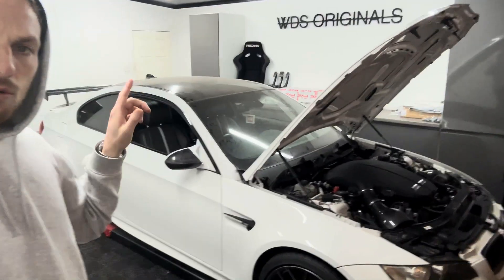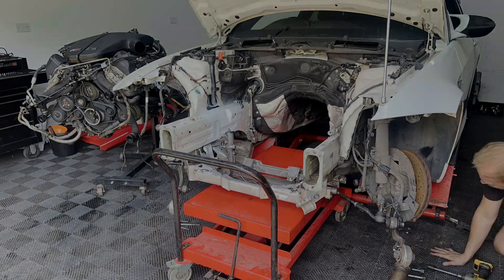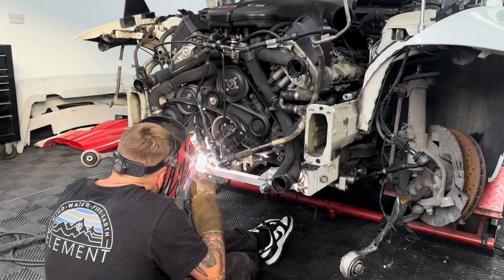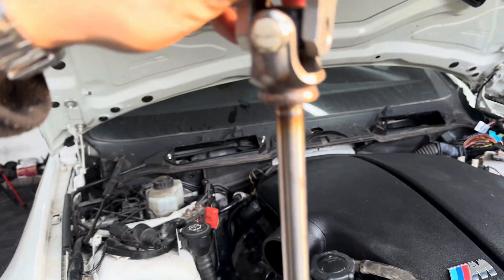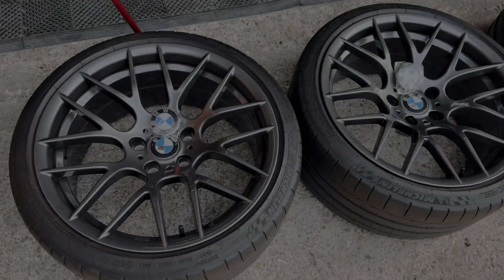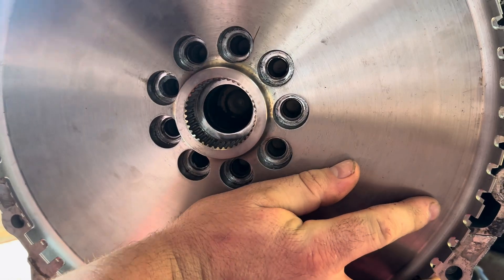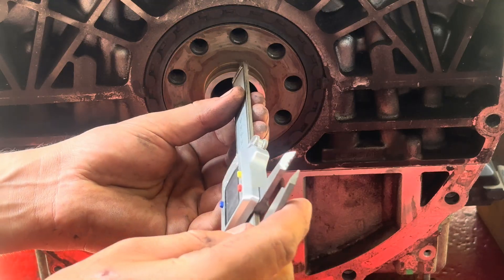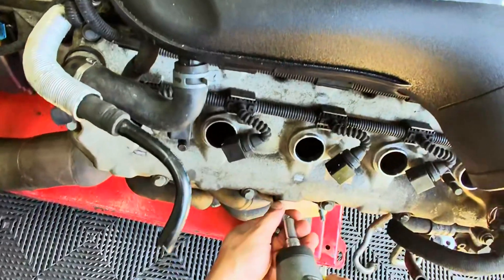BMW E92 M3 V10 DCT Build – Full Fabrication Breakdown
In today’s episode, we dive deep into the entire fabrication process required to fit a V10 engine and DCT gearbox into my BMW E92 M3. This is one of the most challenging and exciting stages of the build so far, from modifying the subframe, engine mounts, and sump, to tackling the steering column issues, custom exhaust setup, and prepping the drivetrain for the DCT transmission.

If you haven’t watched the earlier episodes of this insane V10-swapped E92 M3 build, make sure you check out the full playlist linked here:

 There’s plenty more to come on this project and many other BMW builds here on the channel.

Removing & modifying the E92 M3 subframe
Fabricating custom engine mounts for the V10
Adjusting sump clearance & steering rack position
Steering column redesign + chassis modifications
Full custom exhaust system with V-bands
Fitting and preparing the DCT gearbox
Flywheel & crankshaft clearance (and how we solved it)
POV fabrication footage with Meta Glasses
Future plans for ancillaries, coolant routing, and intake design

💬 About This Build
This E92 M3 is being fully transformed with a high-revving BMW V10 paired to a DCT gearbox — an OEM-plus swap that requires huge amounts of custom work, fabrication, and problem-solving. We go step-by-step through the process to show exactly what it takes to bring a build like this to life.

🔥 Special Thanks
Big shoutout to Toby for the fabrication work and to Matt at Mad Alloys for the freshly powder-coated CSL wheels

Jason - WDS Originals